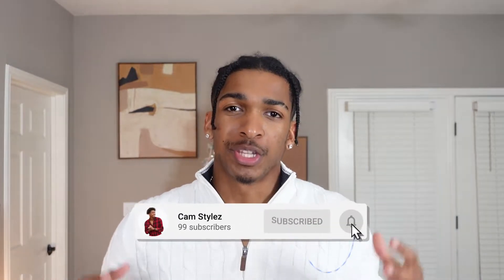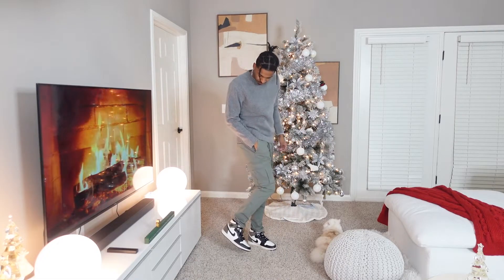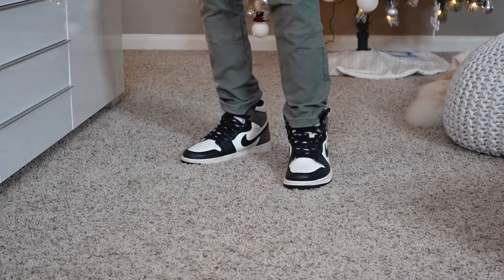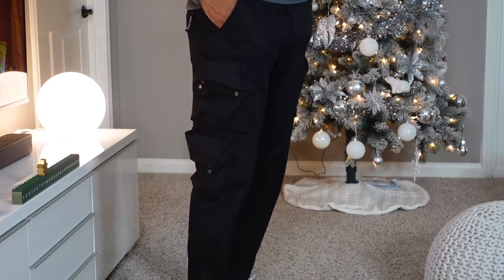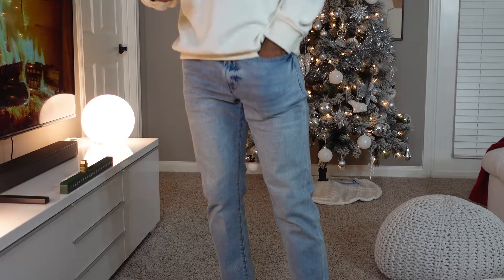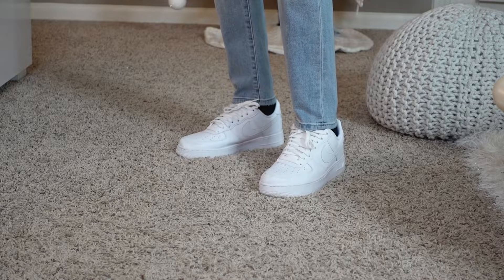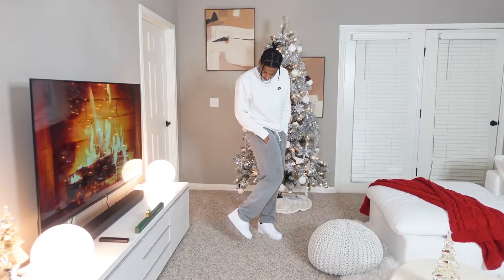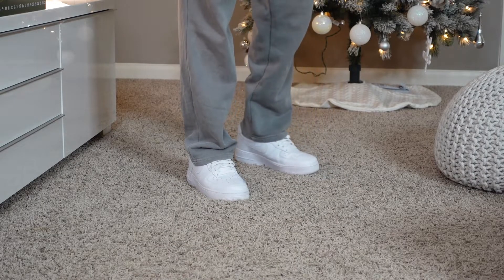5 OUTFITS FOR NEW YEARS EVENTS | HOLIDAY OUTFITS | MENS FASHION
WHATS UP GUYS WELCOME BACK TO ANOTHER VIDEO! I REALLY DO APPRECIATE EACH AND EVERYONE OF YOU GUYS SUPPORT! IF YOU'RE NEW HERE HI MY NAME IS CAM STYLEZ AND I CREATE MENS FASHION AND LIFESTYLE CONTENT!

👁 About this video: What up guys! We're back with another Fashionable video! What more videos do you want me to make? Lifestyle advice? Vlogs? Challenge videos? More Tips? Inspo Outfits?